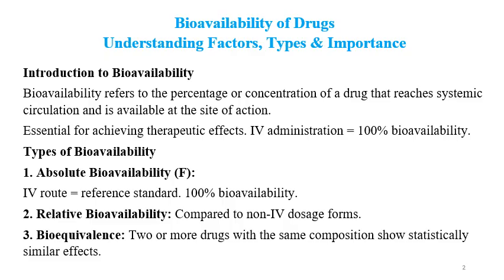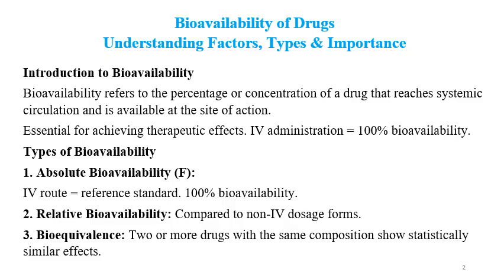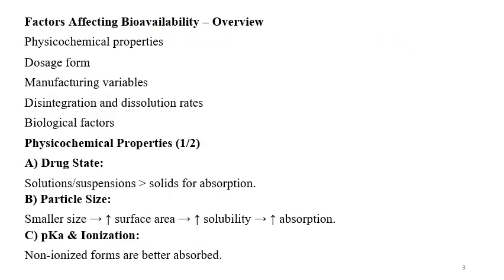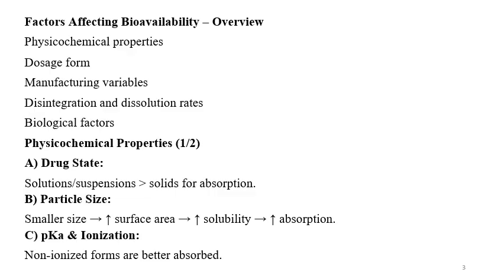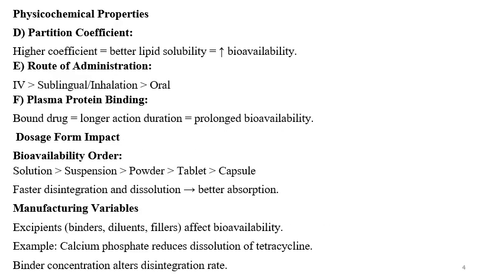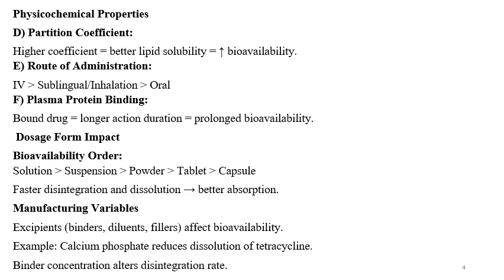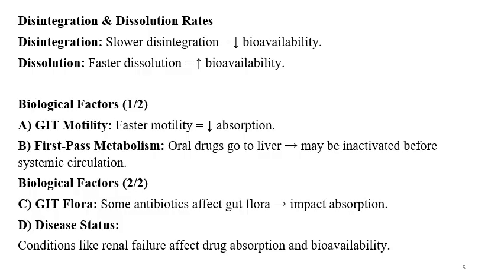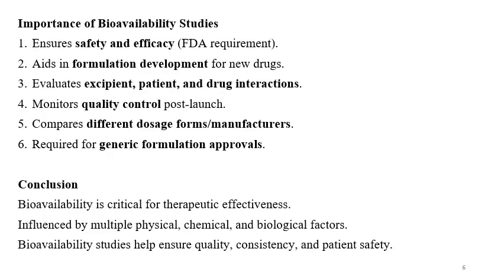Bioavailability of Drugs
Bioavailability of Drugs Understanding Factors, Types & Importance